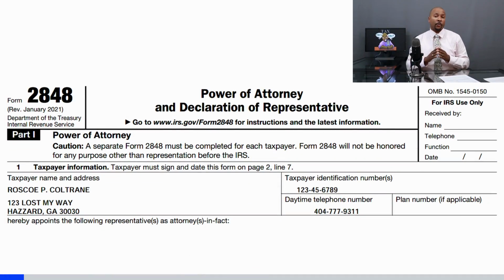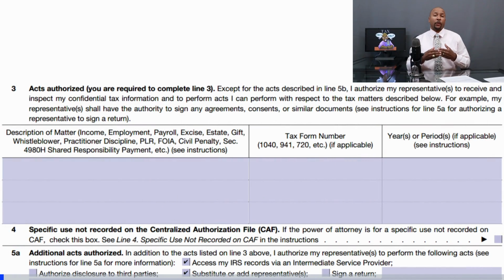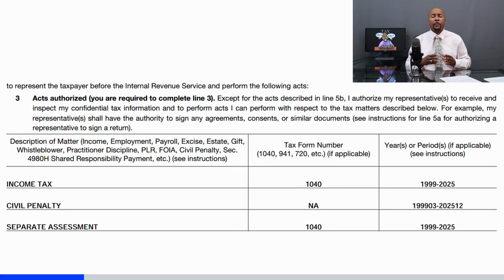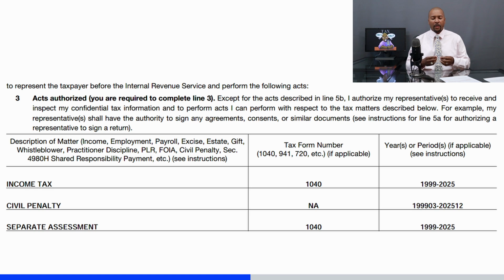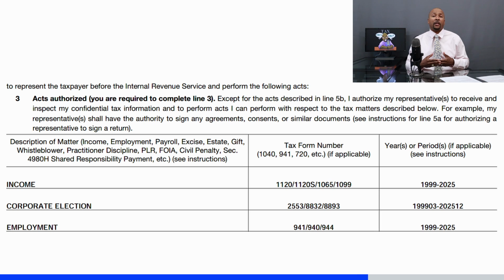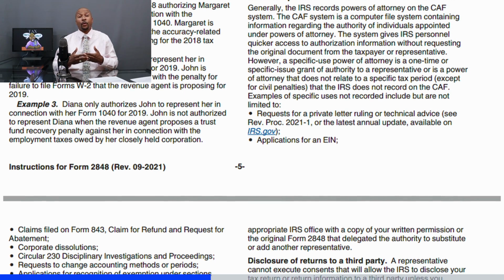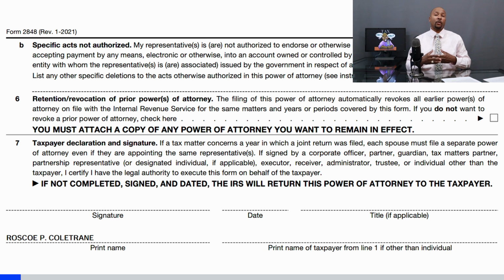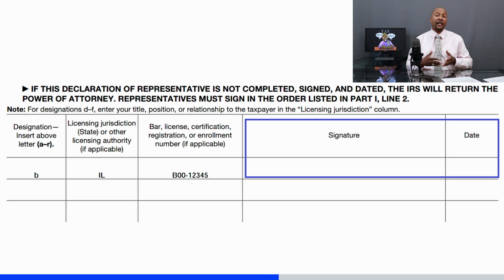Power of attorney for income tax | TCC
Wondering how to complete IRS Form 2848 Power of Attorney for income tax?  Well, watch this video to learn how to fill out IRS Form 2848 in this step by step tutorial as well as specify your POA.

While this video mostly discusses IRS Form 2848, we also discuss how to complete the very similar IRS Form 8821, tax information authorization.  IRS Form 2848 is used when you need to work with the IRS to resolve a tax matter or get access to tax records while IRS Form 8821 is used when you simply need to get access to tax records.

If you are trying to wrap up the tax affairs of a deceased loved one/taxpayer, then make sure you look at this video as you will need to compete the IRS power of attorney to do so.

🕘Timestamps:
0:00 Intro
1:06 Taxpayer information
1:39 Representative(s)
2:31 2848 Acts authorized
3:08 2848 Individual acts
4:50 2848 Business acts
5:47 8821 Tax information
6:15 Specific use not on CAF
6:42 Additional acts authorized
7:24 Retention/Revocation of prior POA
7:53 Taxpayer signature
8:21 Representative signature
8:42 Recap!

If you need help with an unresolved tax matter, old, unfiled or amended tax returns, then feel free to give us a call at or shoot us an email at and mention the keyword - “YouTube POA”

🎨 Artwork:
Michael R. Voogd